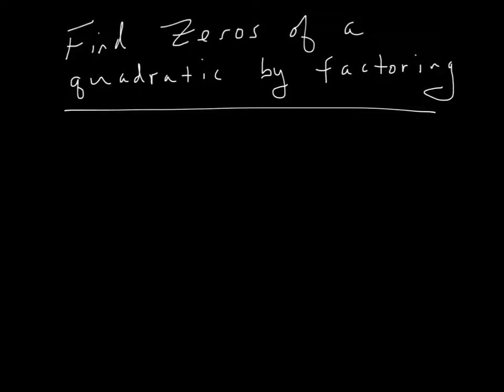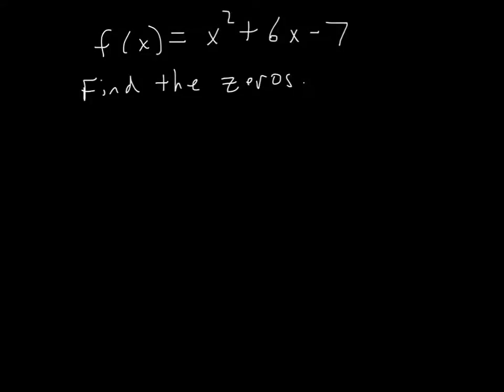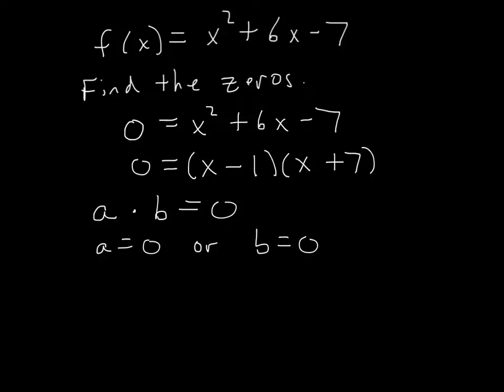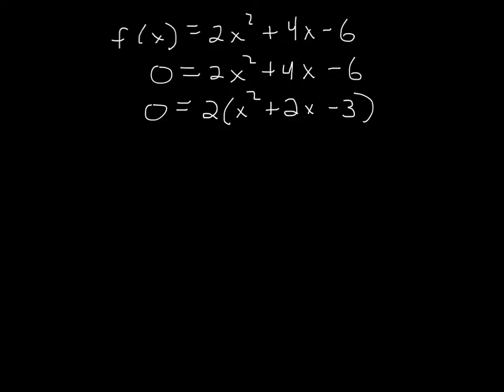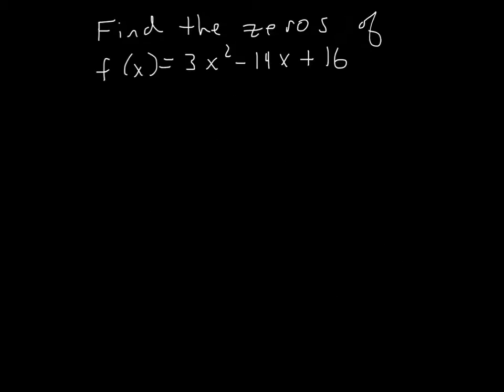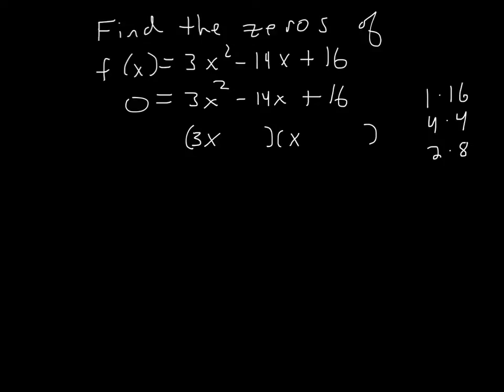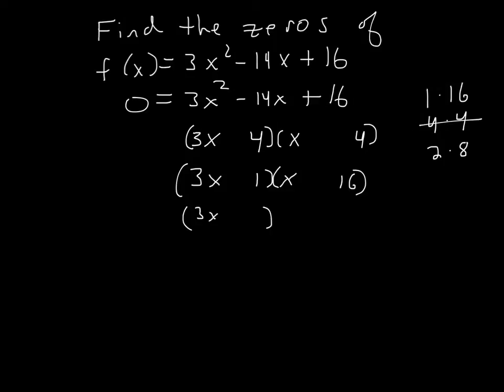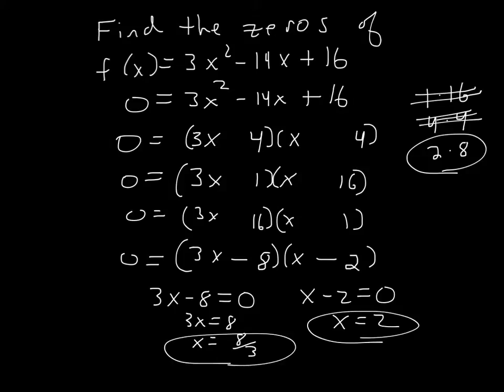Find the zeros of quadratic functions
This is a short video explains how to find the zeros of quadratic functions.